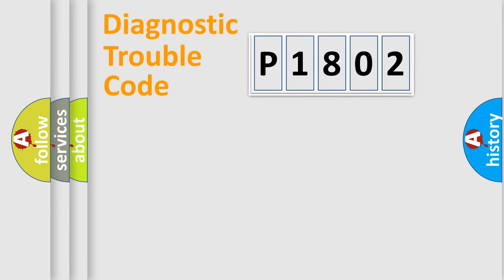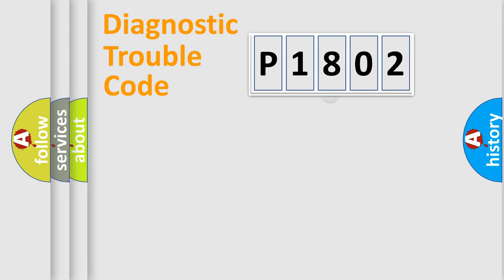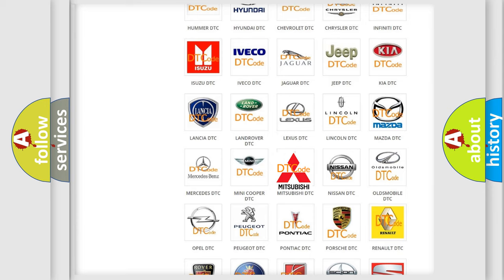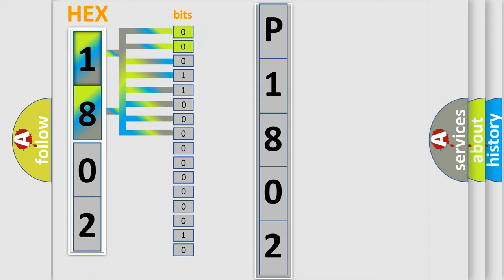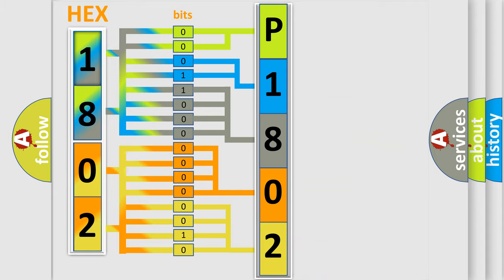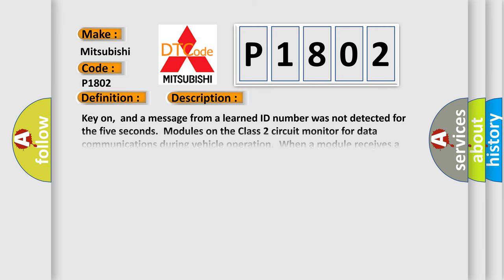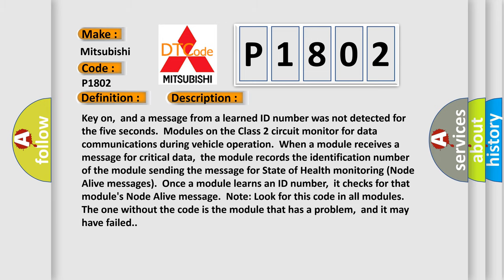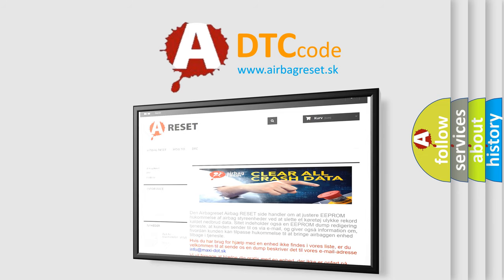DTC Mitsubishi P1802 Short Explanation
Contents:
0:21 Basic DTC analysis according to OBD2 protocol standard.
1:48 Insight into programming
2:58 A diagnostically understandable description of the Diagnostic Trouble Code
3:05 Basic error definition

Make:
Mitsubishi
Code:
P1802
Definition:
No Communication With Rear Wheel Steering Control Module
Description: